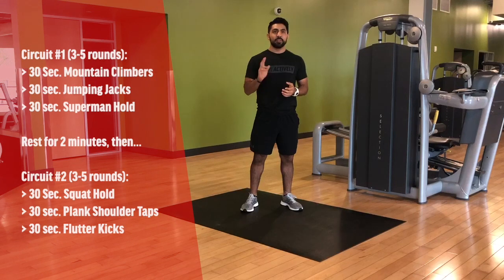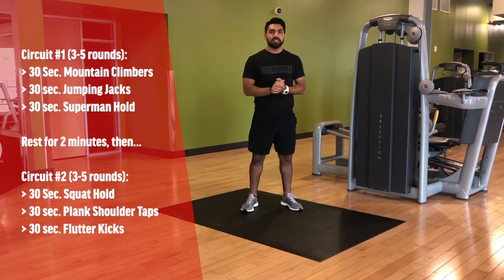Active's At-Home Workout Program | Week 1: Day 2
Today's easy and effective cardio circuit workout will strengthen your core and get your endorphins pumping.

3–5 Rounds of 30 Seconds Each:
• Mountain Climbers
• Jumping Jacks
• Superman Hold

3–5 Rounds of 30 Seconds Each:
• Squat Hold
• Plank Shoulder Taps
• Flutter Kicks